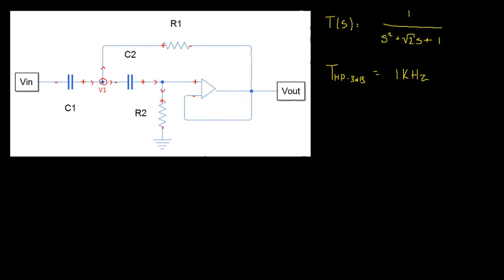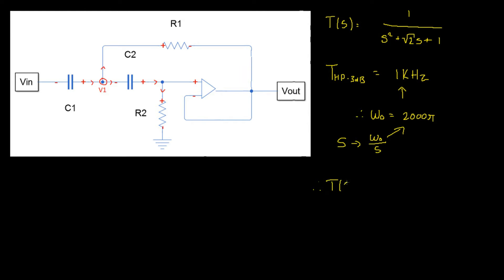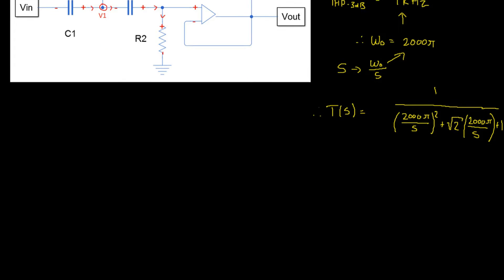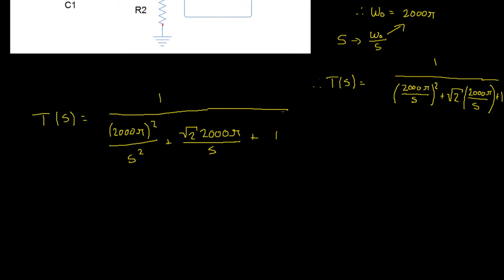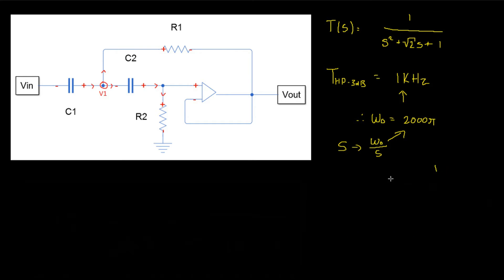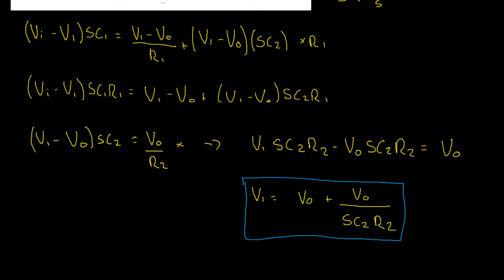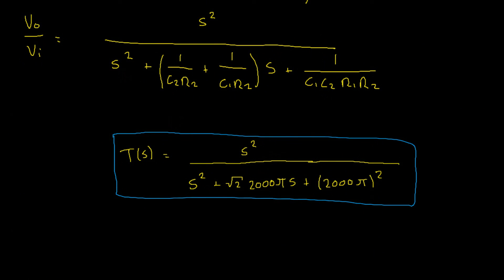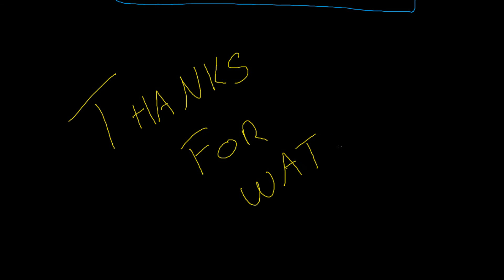Sallen Key Example (Part 1) - Signal Processing #11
Analysis of the Sallen Key Circuit
The Sallen Key circuit has many useful applications for creating analog filters. This video will cover the analysis of a typical Sallen Key circuit.